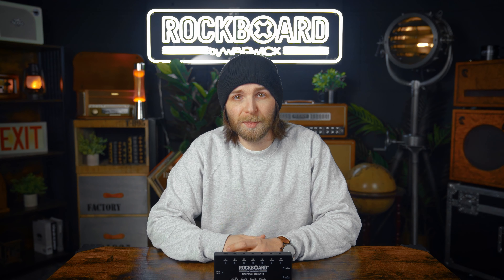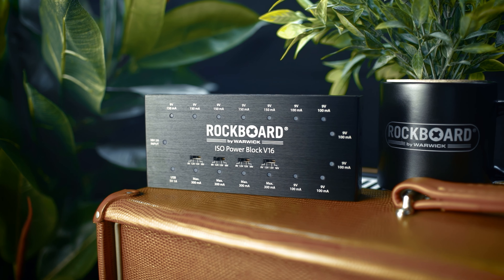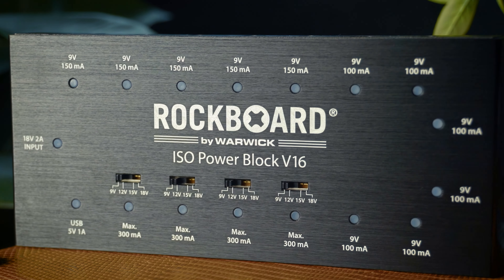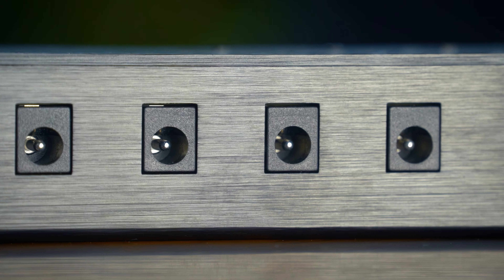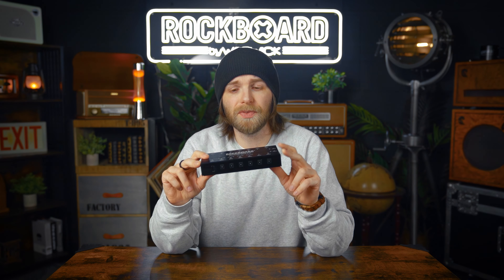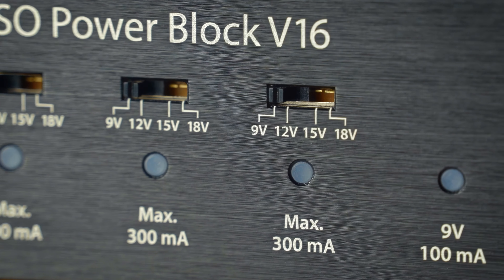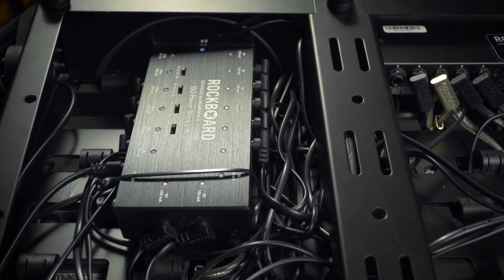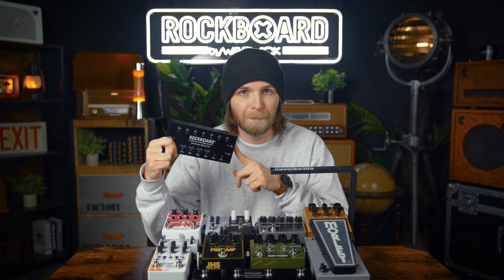THE Power Supply for YOUR Pedal Board?! RockBoard - ISO Power Block V16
The RockBoard ISO Power Block V16 is a multi-power supply for effects pedals with 16 isolated transformers and highly filtered power slots, designed for powering up to 15 effects pedals simultaneously without any noise and charging USB devices. The advanced filtering technology used in each of the power slots prevents high frequency noise. Built with individual slot short circuit protection, connected effects pedals are protected in case of a short circuit. With a designated LED for each power slot indicating the slot is working correctly, you can quickly identify any problems without losing power to the rest of your rig.

Data
• multi-power supply for effects pedals
• 16 transformer isolated and highly filtered power slots
• designed for powering up to 15 effects pedals simultaneously without any noise and charging USB devices
• advanced filter technology prevents high frequency noise
• external transformer prevents low frequency interference
• total output power: 27.95 W (3,550 mA)
• 6x 9V DC, 100 mA each, 2.1 x 5.5 mm barrel plug, polarity (-) center
• 5x 9V DC, 150 mA each, 2.1 x 5.5 mm barrel plug, polarity (-) center
• 4x switchable slots (9V DC, 300 mA / 12V DC, 200 mA / 15V DC, 180 mA / 18V DC, 150 mA), 2.1 x 5.5 mm barrel plug, polarity (-) center
• 1x USB 5V, 1 A, Type-A
• individual status LEDs and short circuit protection for all power slots
• incl. 1x 18V DC power adapter (2,000 mA) with exchangeable multi-regional plug adapters (EU, UK, US/CA, AU/NZ), input voltage 100-240V AC
• incl. 16x RockBoard Flat Power Cable, 60 cm - for connecting effects pedals
• incl. 1x RockBoard Power Ace Voltage Doubler Y-Cable, 20 cm / 7 7/8" (blue) - for bridging 2 slots and doubling/combining the volt output
• incl. 1x RockBoard Power Ace Current Doubler Y-Cable, 20 cm / 7 7/8" (white) - for bridging 2 slots and doubling/combining the current output
• dimensions (L x W x H) 178 x 80 x 30 mm / 7 1/64" x 3 5/32" x 13/16"